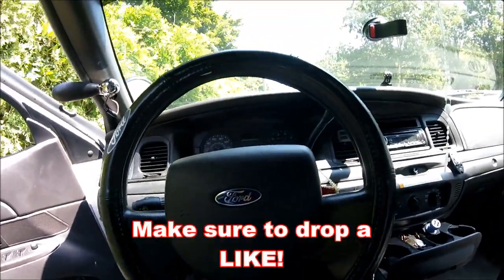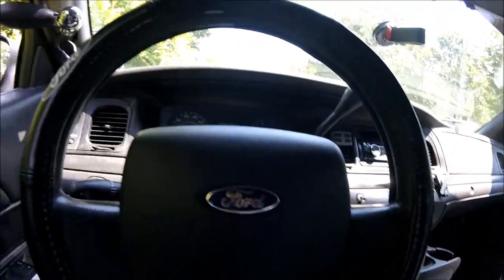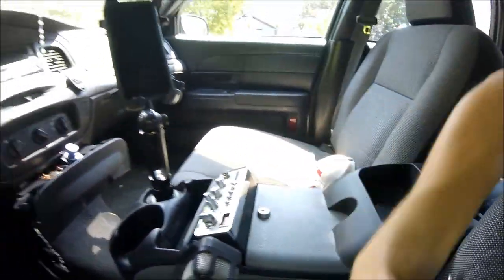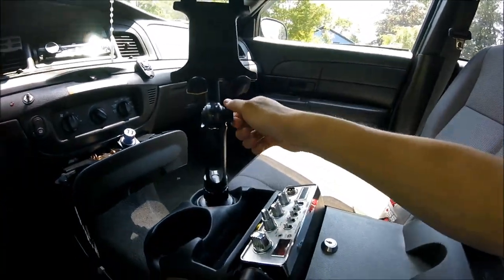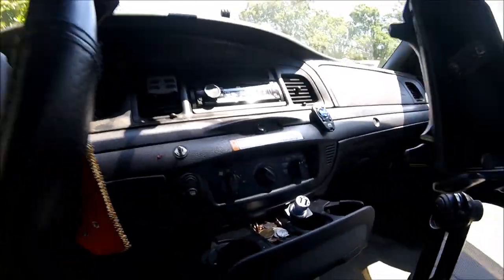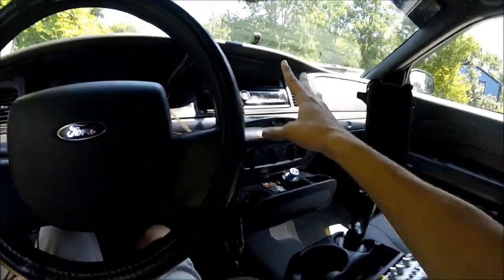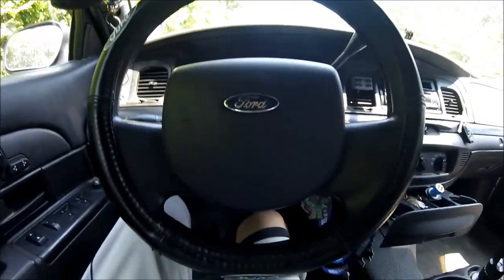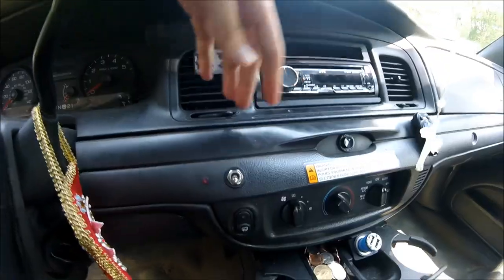How to upgrade your CROWN VIC INTERIOR!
Here's a suggested video someone asked me to do, and I thought it was a good idea because there is a lot you can do to the Crown Vic interior to really upgrade it! I hope after watching this you guys maybe found a thing or two to help gain some style points for your Crown Vic's interior.
And remember stay safe, have fun and DON'T DO ANYTHING STUPID!

LINKS
~Universal center console
~Ipad cupholder mount
~Electric airhorn/PA